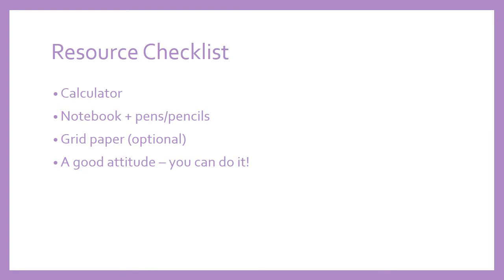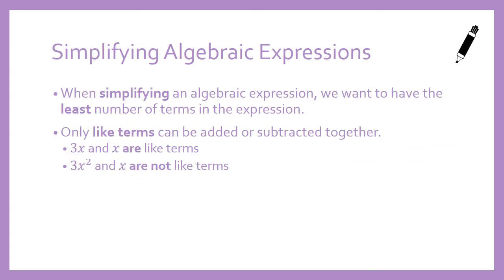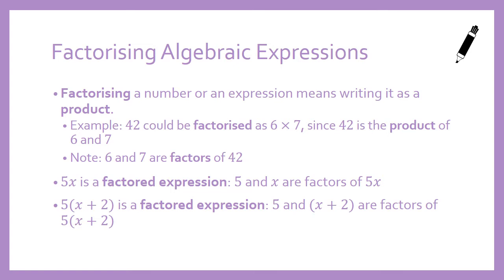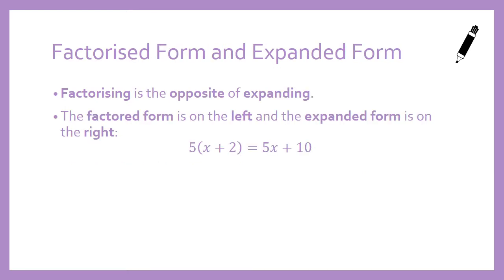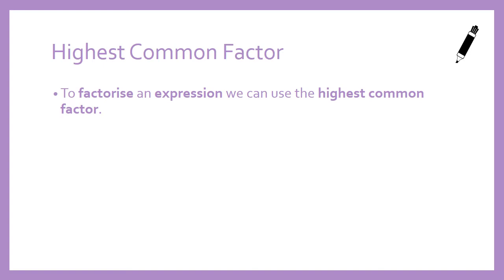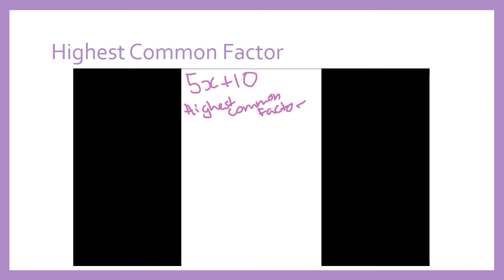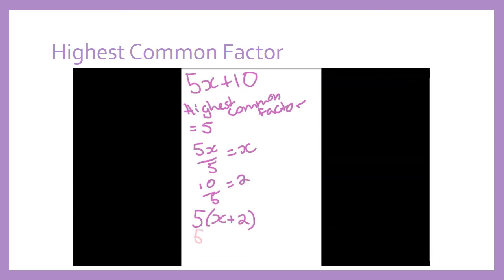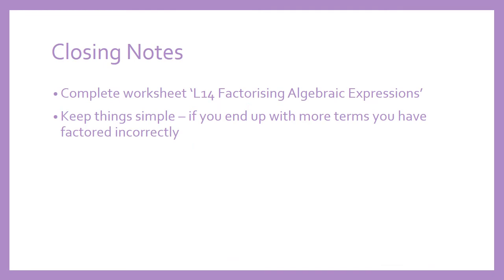10 Maths Methods Prep - W5L3 - Factorising Algebraic Expressions